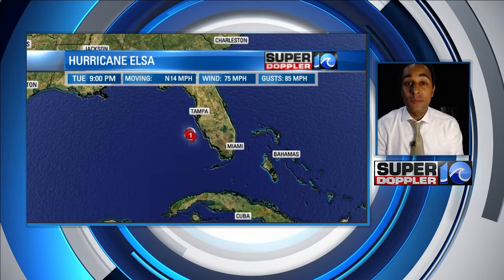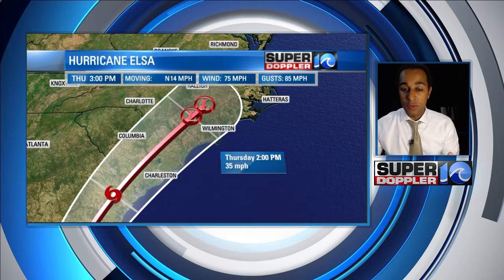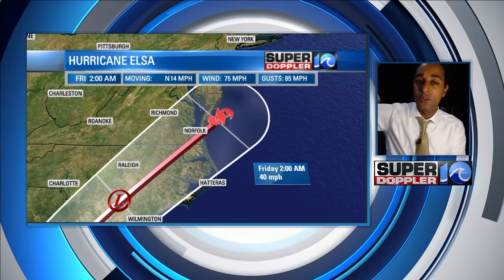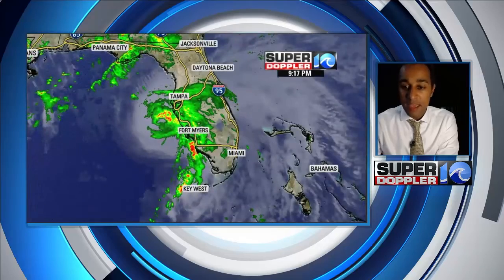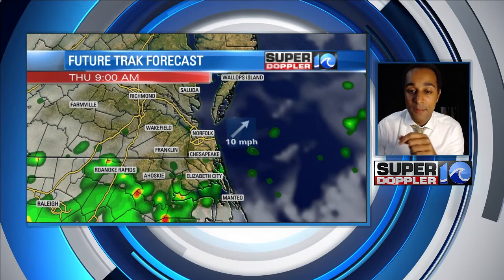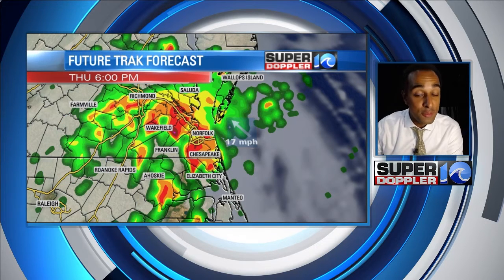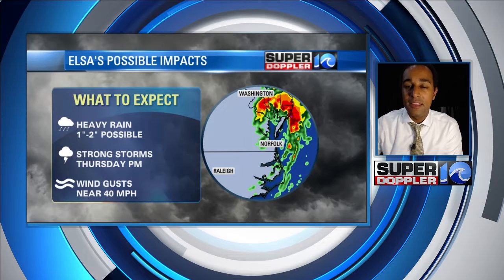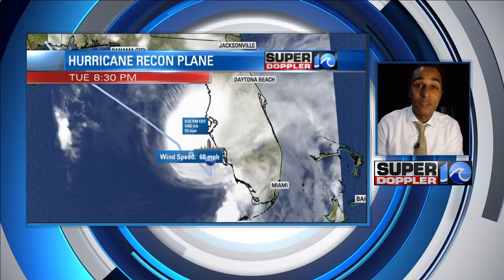Elsa: Tuesday Evening Update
It's time for another update. Let me know if you have any questions based on the latest forecast. See you at 10 and 11!